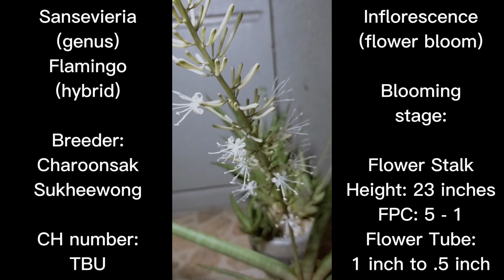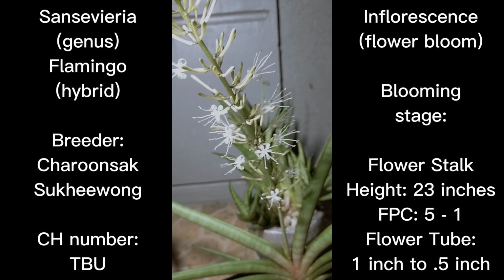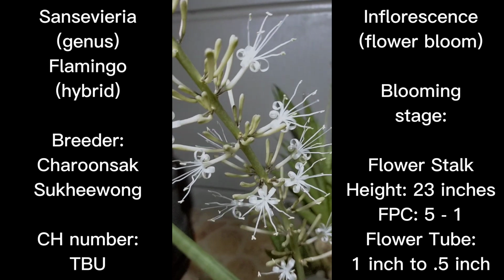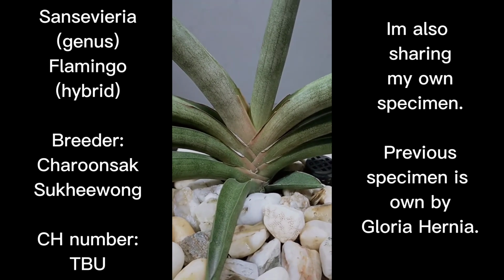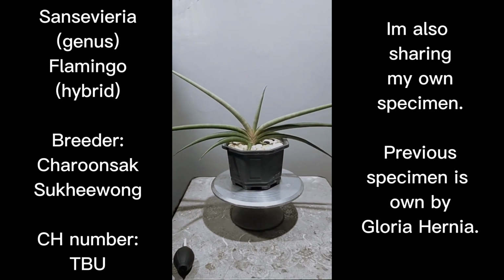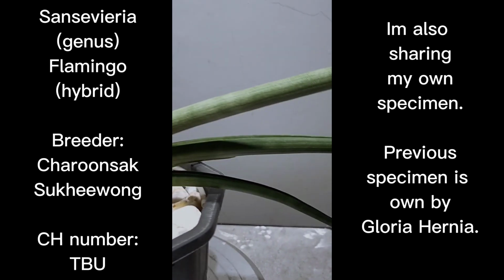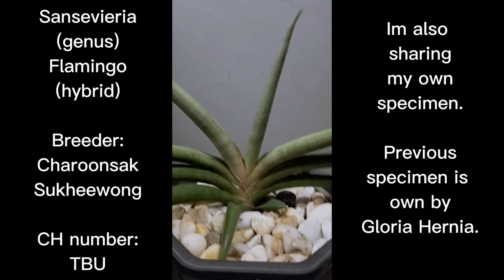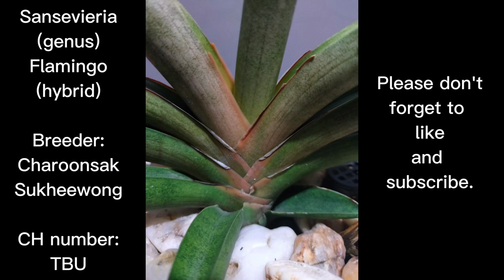Sansevieria Flamingo (hybrid) Inflorescence Episode 26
Sharing another inflorescence(Flower Bloom) coming from Sansevieria Flamingo (hybrid). Also one of the colorful hybrids that I have worked with... Sadly still no fruits formed but still its an honor to have worked with one of Gloria Herna's plants. There are still more to come and I have to finish the contents, I'm sorry for those who submitted their inflorescence to me, please give me time I still have a lot of content pending but for sure they will be in the channel. Thank you for your patience. I have also included my own specimen of Flamingo in this video.